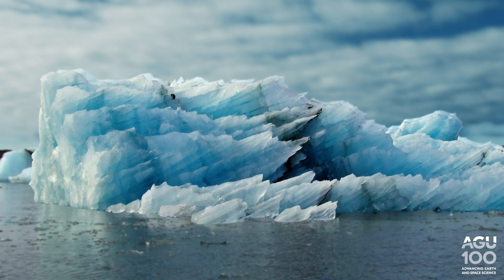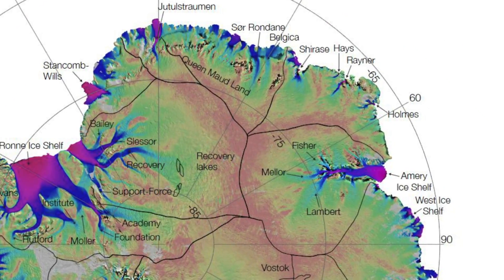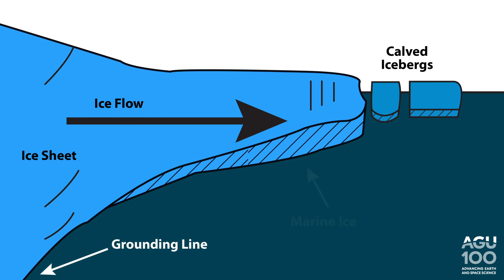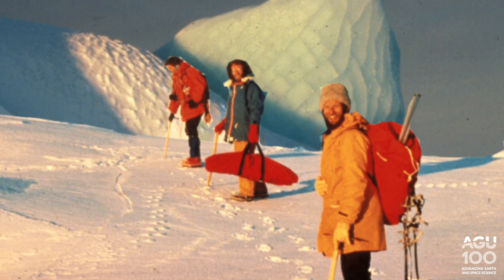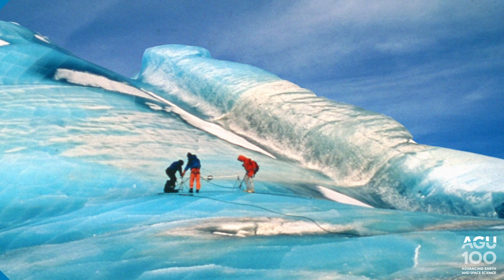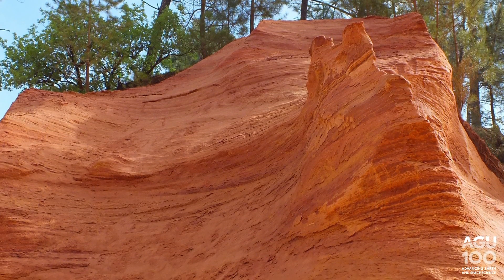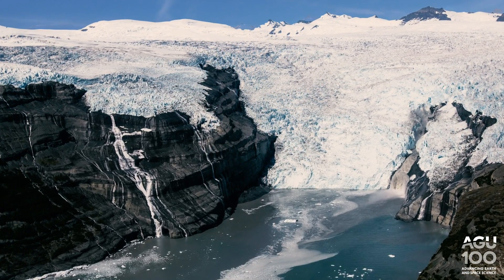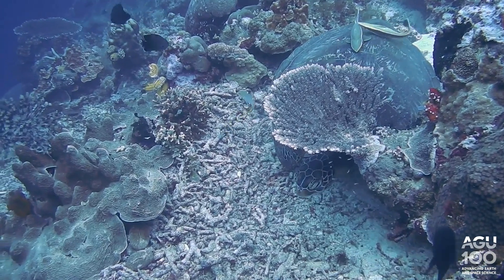Why are some icebergs green?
Researchers have proposed a new idea that may explain why some Antarctic icebergs are tinged emerald green rather than the normal blue, potentially solving a decades-long scientific mystery.

Pure ice is blue because ice absorbs more red light than blue light. But since the early 1900s explorers and sailors have reported seeing peculiar green icebergs around certain parts of Antarctica.

The green icebergs have been a curiosity to scientists for decades, but now glaciologists report in a new study that they suspect iron oxides in rock dust from Antarctica’s mainland are turning some icebergs green. They formulated the new theory after Australian researchers discovered large amounts of iron in East Antarctica’s Amery Ice Shelf.

Iron is a key nutrient for phytoplankton, microscopic plants that form the base of the marine food web. But iron is scarce in many areas of the ocean. If experiments prove the new theory right, it would mean green icebergs are ferrying precious iron from Antarctica’s mainland to the open sea when they break off, providing this key nutrient to the organisms that support nearly all marine life.

Video Produced by Lauren Lipuma & Derek SollosI at AGU.

Image credits:
NOAA
NASA
U.S. National Parks Service, Alaska Region
AGU
National Snow and Ice Data Center
U.S. Navy
National Science Foundation/Peter Rejcek
Stephen Warren, University of Washington
Collin Roesler, Bowdoin College
David M. Holland, New York University
Liz Thomas, British Antarctic Survey
Oskar Glowacki, Scripps Institution of Oceanography, UC San Diego